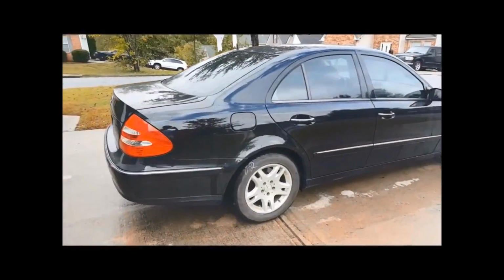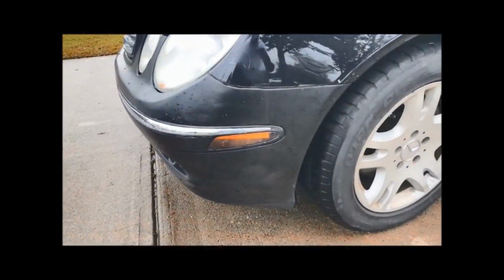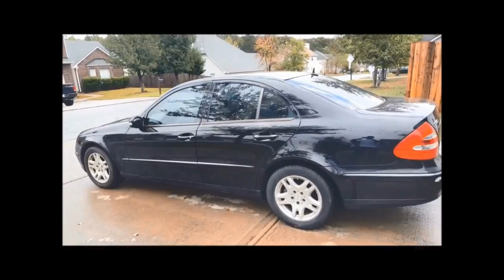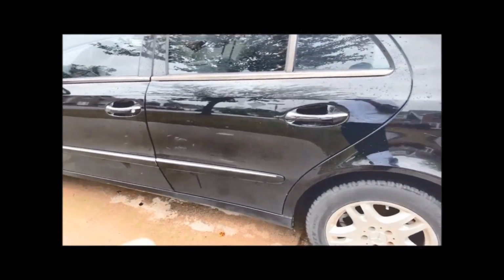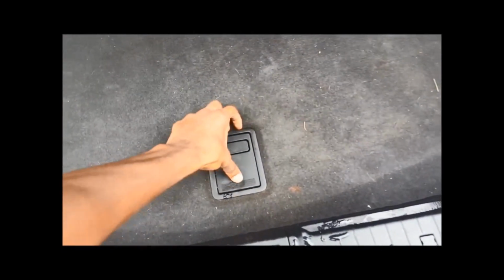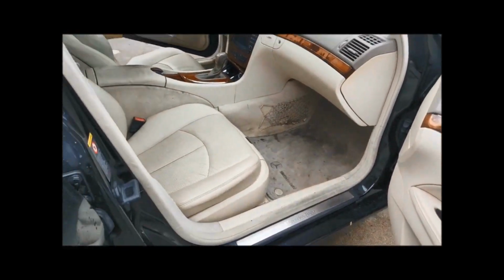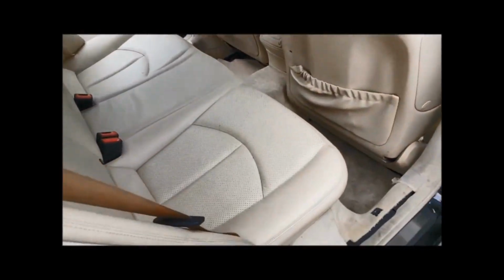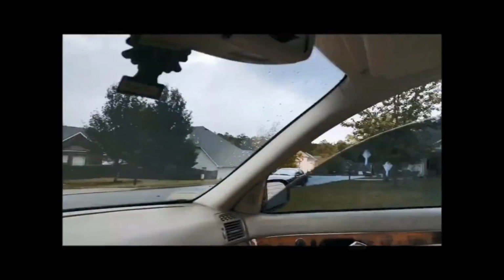THROWBACK AUCTION CAR 2004 MERCEDES BENZ E320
Another Throwback Video! What You Think? Did I sell Too Low And Could I Have Got More For This Car?

Jump-N-Carry 1700 Peak Amp Jump Starter with Air Compressor: ➡️